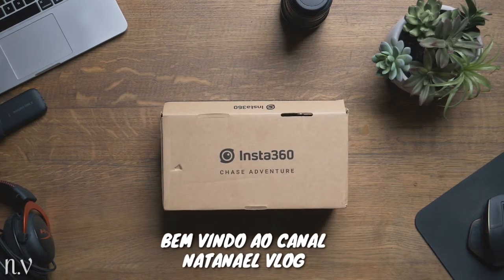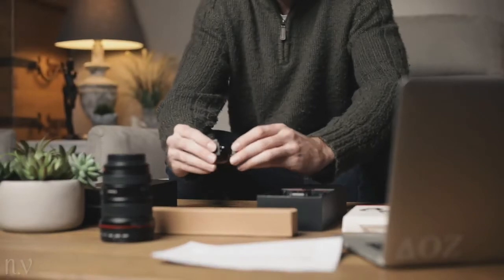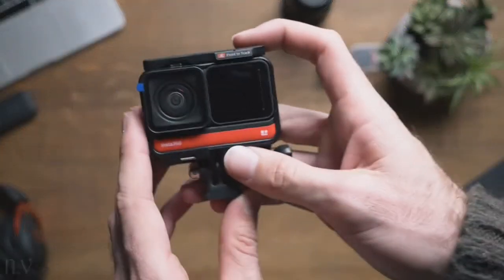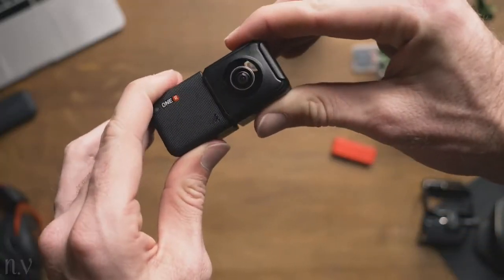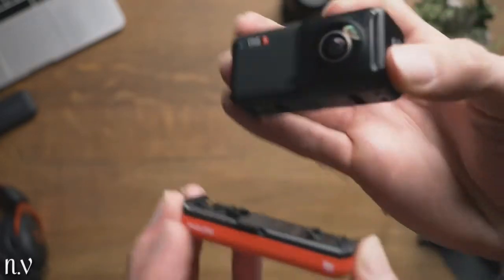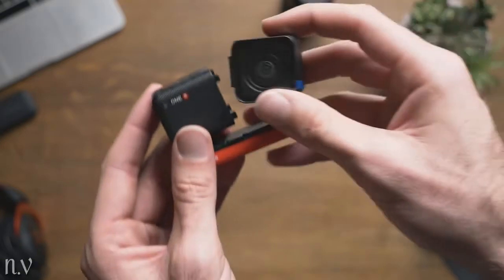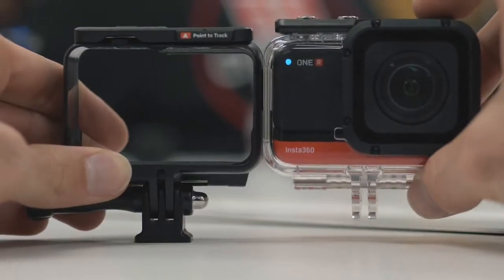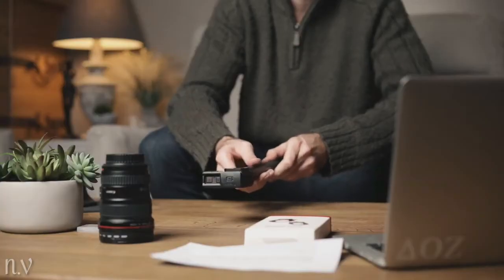UNBOXING INSTA360 ONE R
FAÇA UMA DOAÇÃO AO CANAL  VIA PIX

PIX CHAVE ALEATÓRIO

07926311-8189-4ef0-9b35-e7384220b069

BANCO CAIXA ECONÔMICA FEDERAL

NOME

NATANAEL SILVA